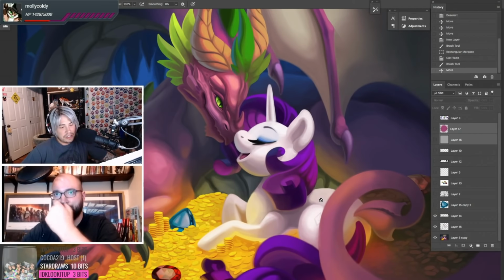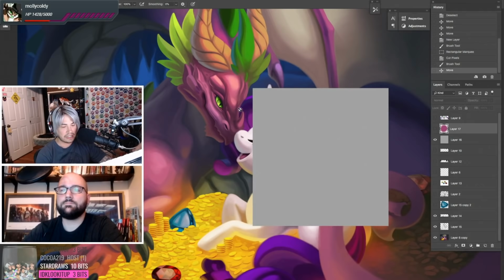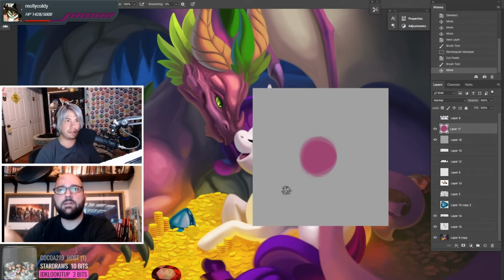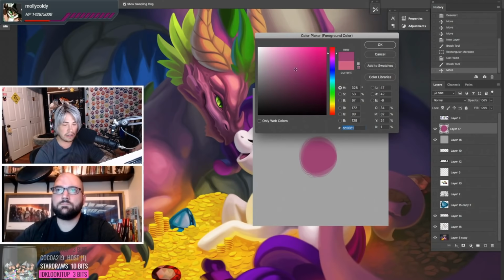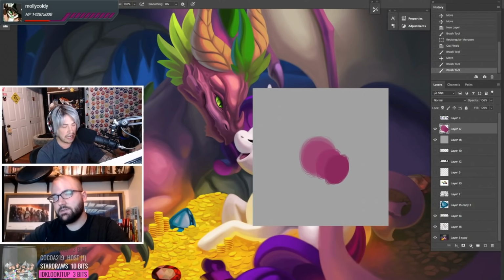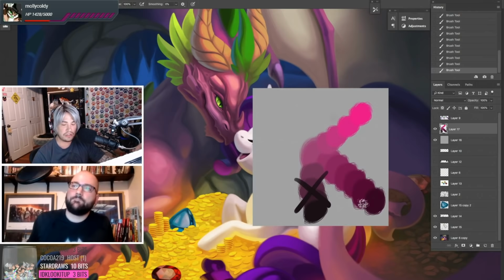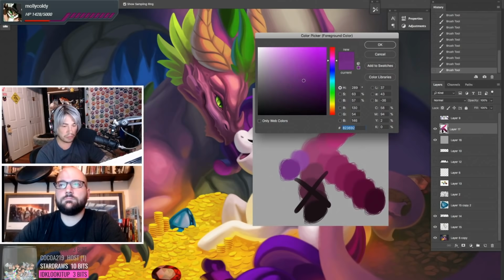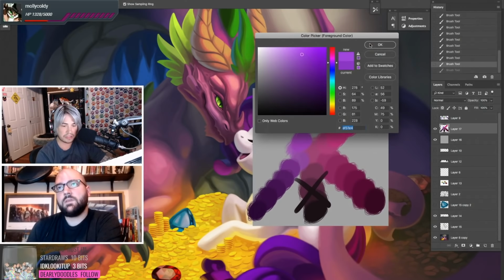How to Build a Color Palette - Digital Painting Workshop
This is a digital painting tutorial on how to create a color palette using color temperature for your artwork.